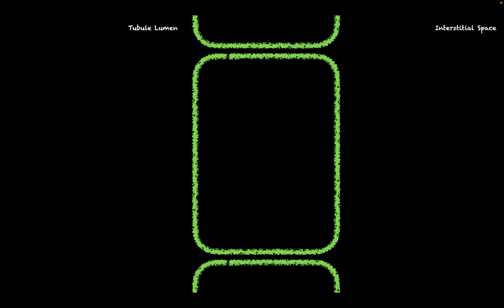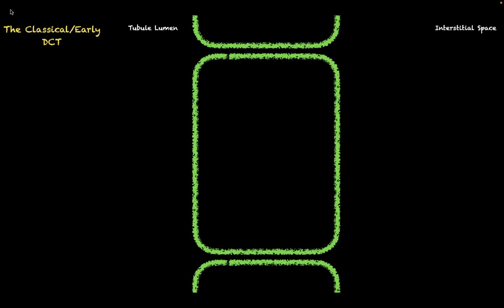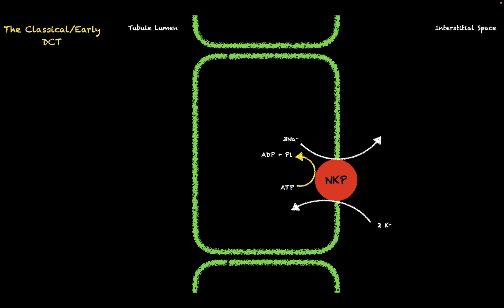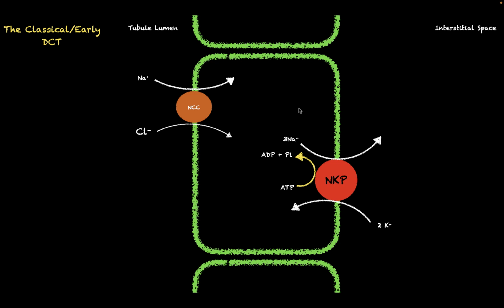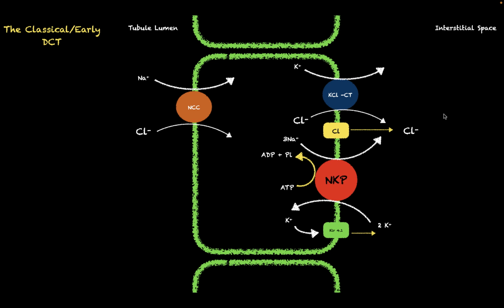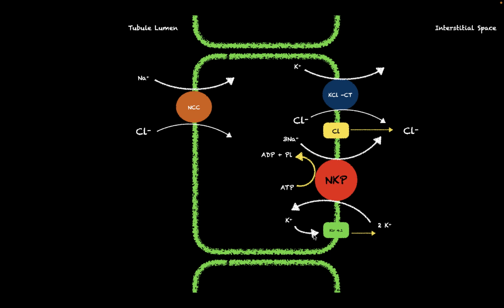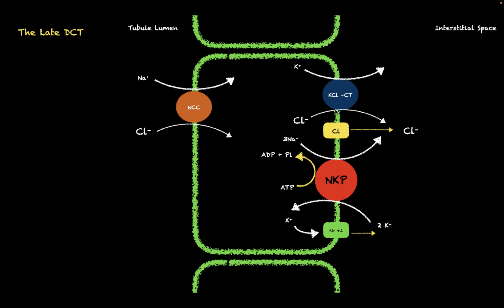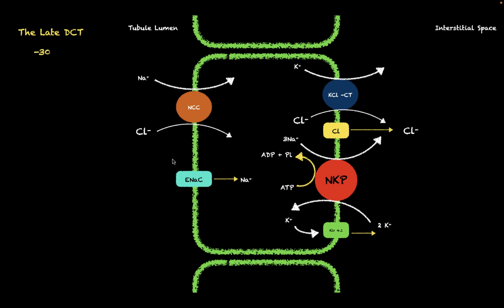How is NaCl Reabsorbed in the Distal Convoluted Tubule?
In this video, we discuss how NaCl is reabsorbed in the early/classic DCT and in the late DCT.
Sources Used:
Class Lecture: Dr. Jeffrey Garvin, Case Western Reserve University, "Chapter 35: Sodium and Chloride Transport", November-December 2020.